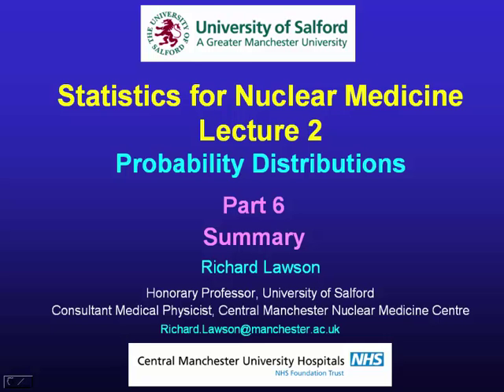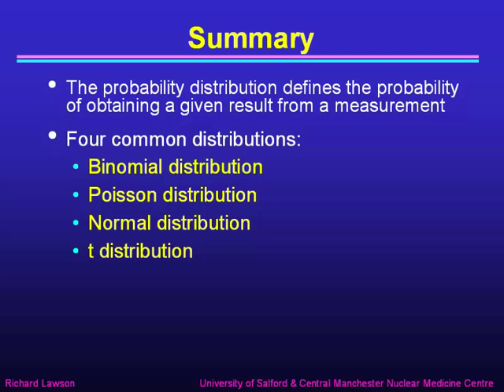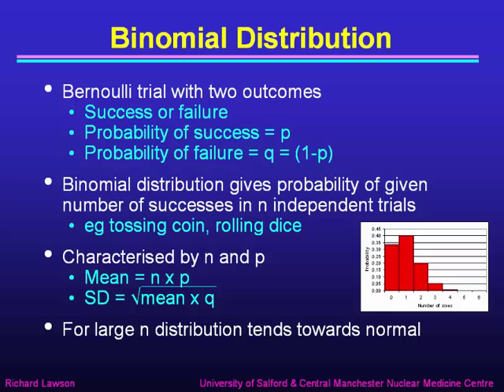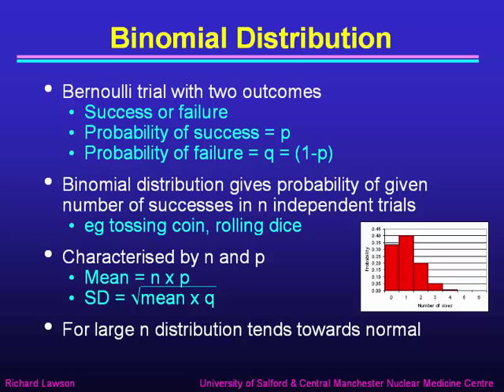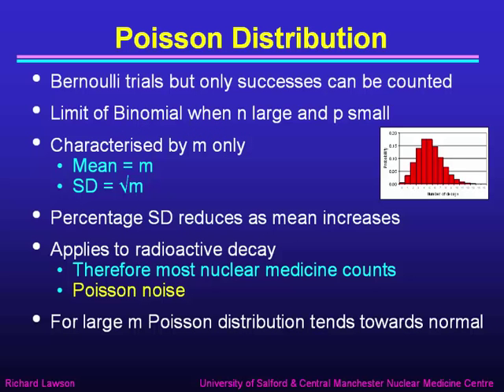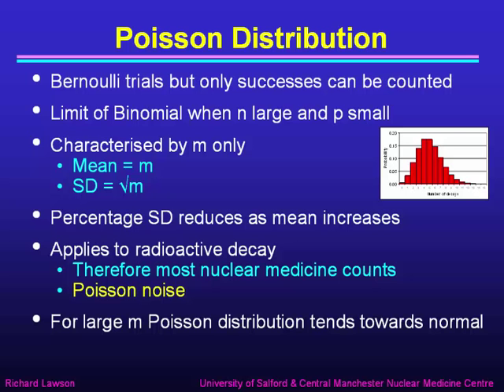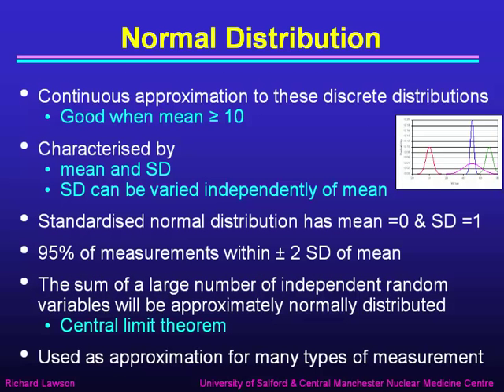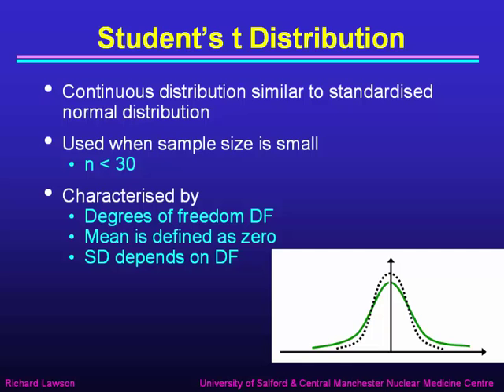Statistics Lecture 2, Probability Distributions; Part 6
The last part of Richard Lawson's lecture on probability distributions gives a summary of this lecture (5 min).